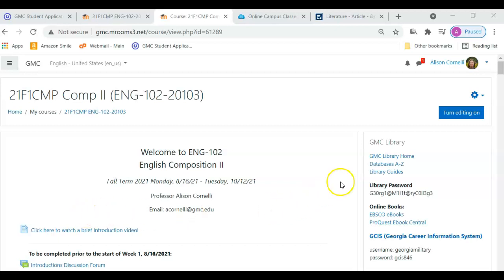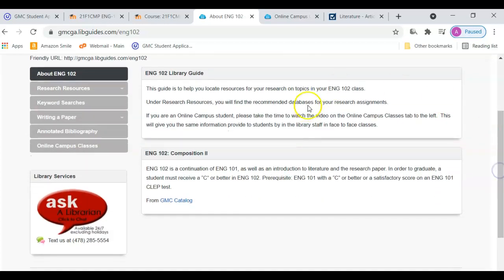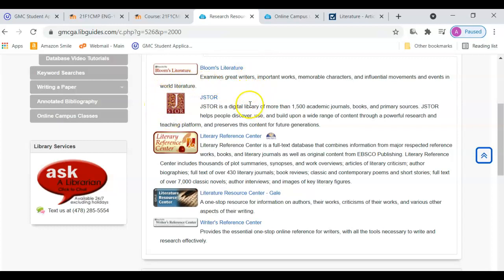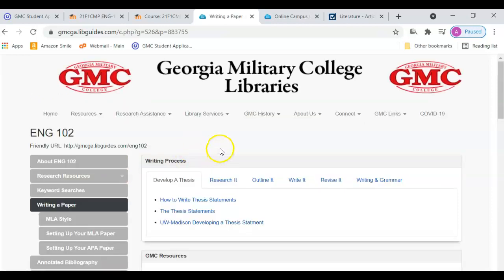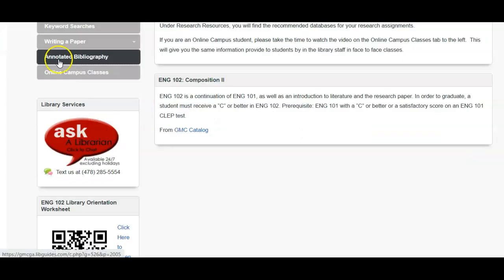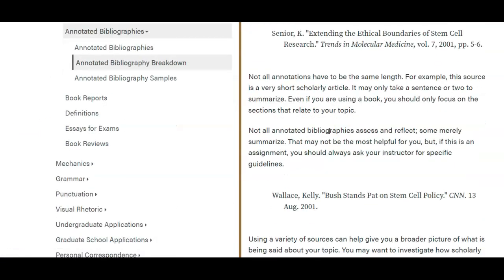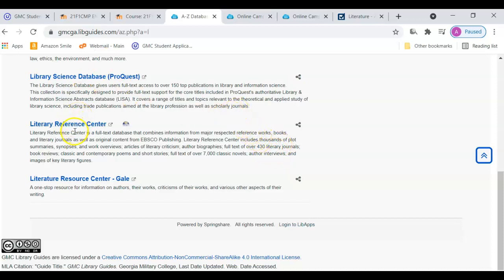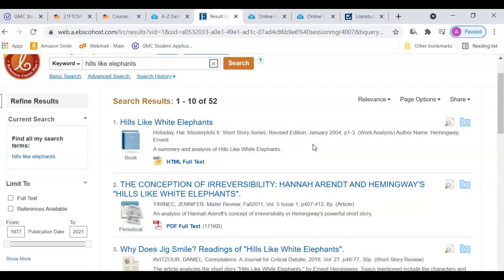ENG 102 GMC Library Resources